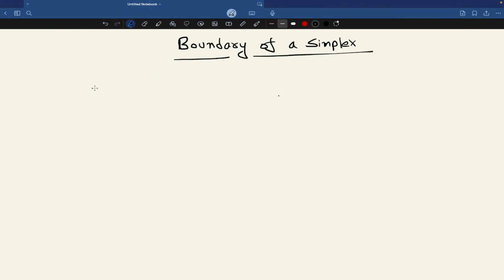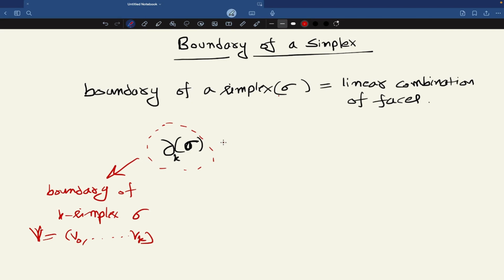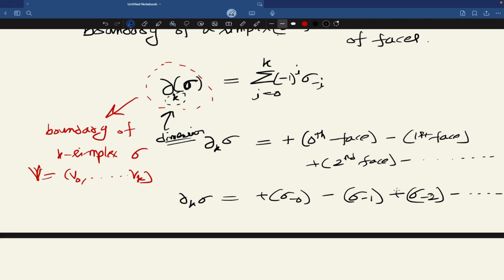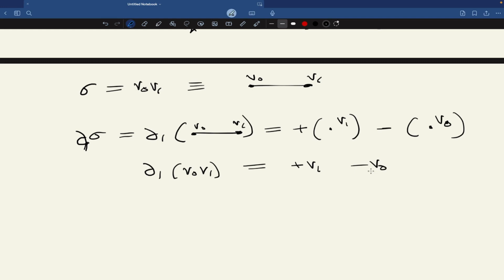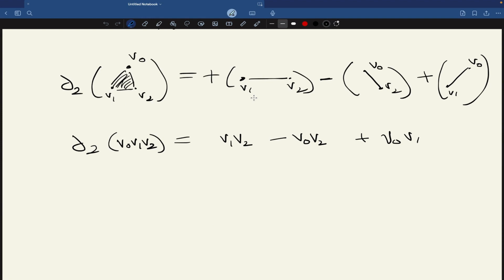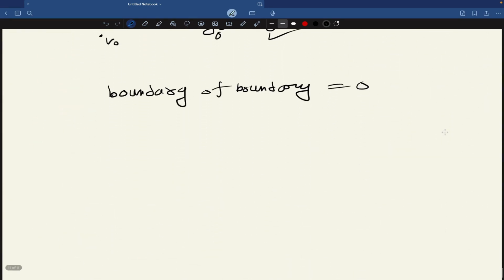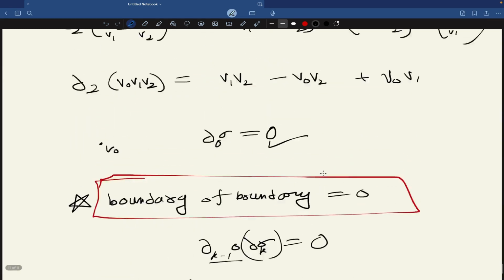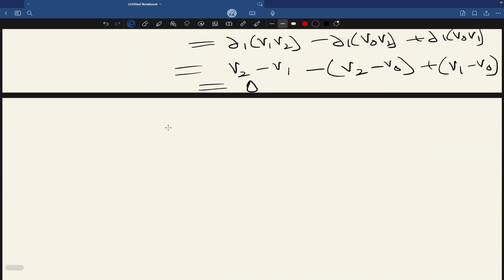Boundary of a simplex | Boundary Operator | Topological Data Analysis